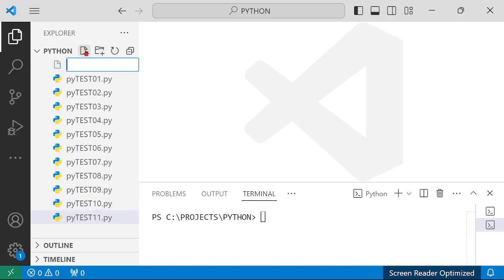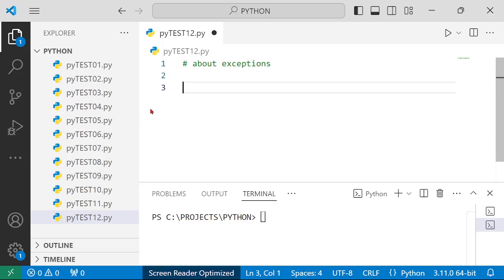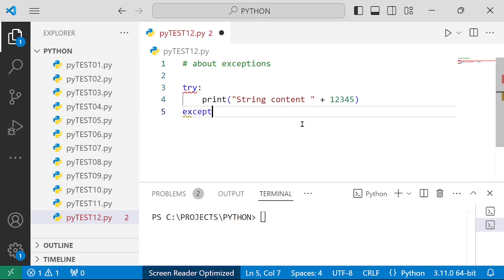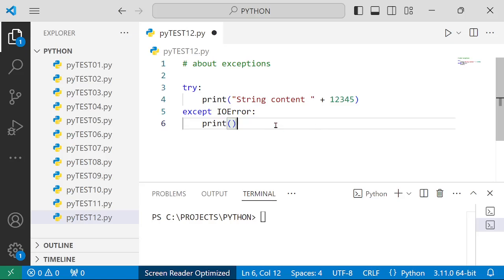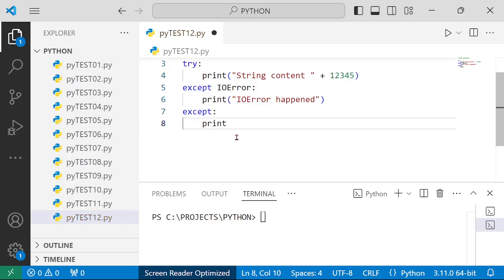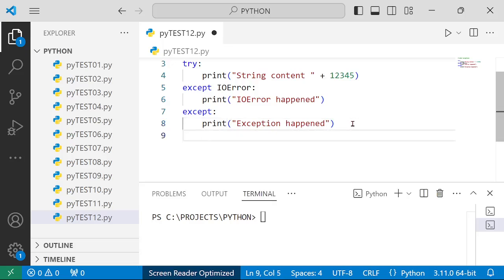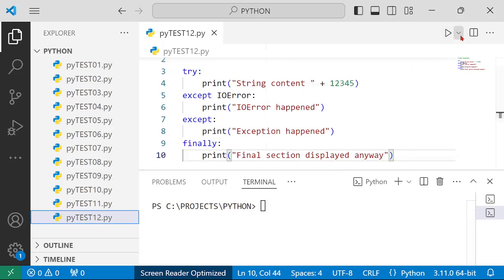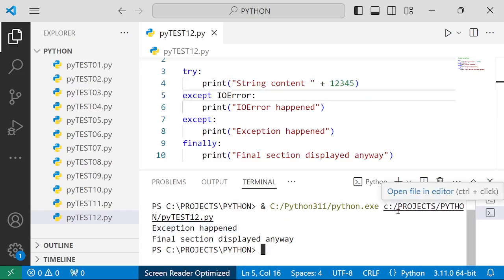PY12: Implement Exceptions in Python programming code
Learn all about practical Python Exceptions utilization